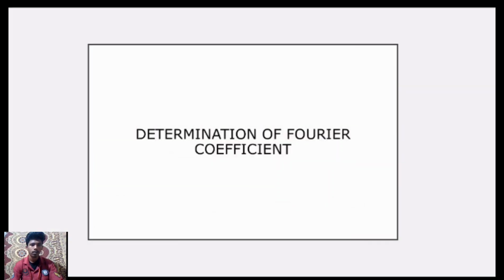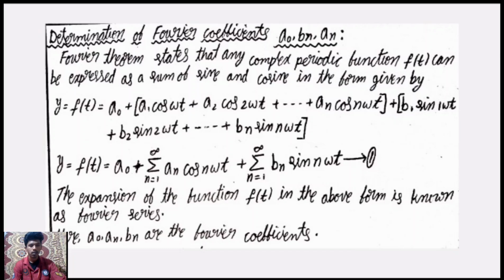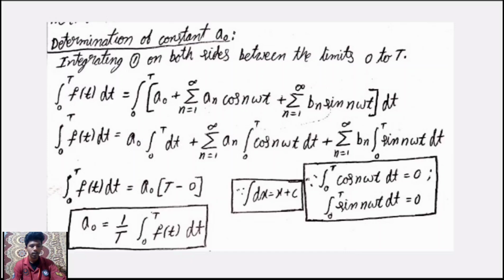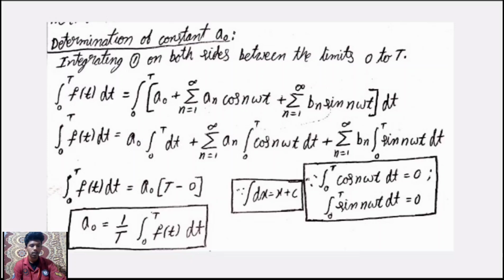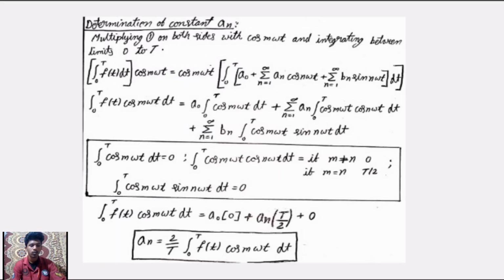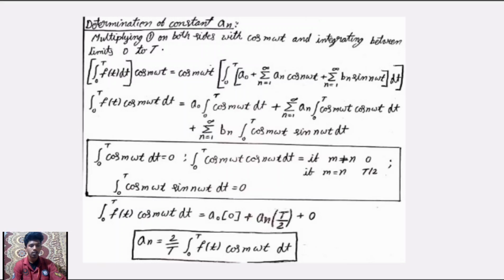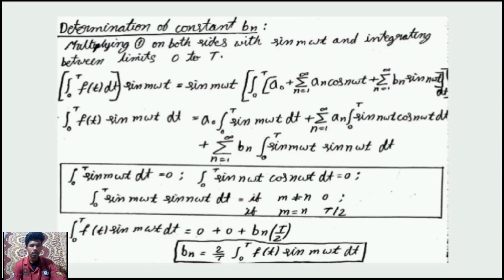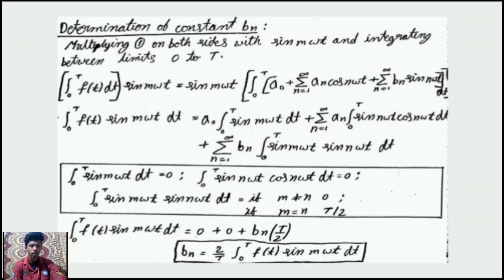October 24, 2024